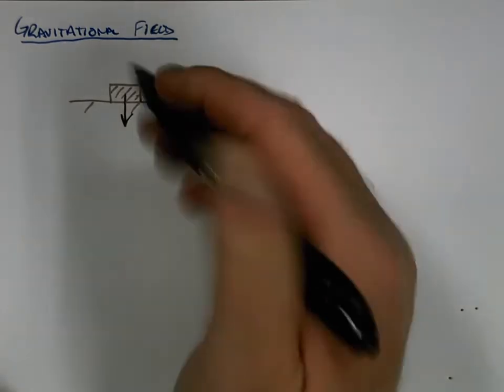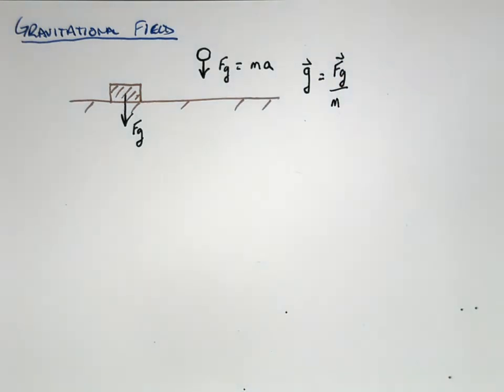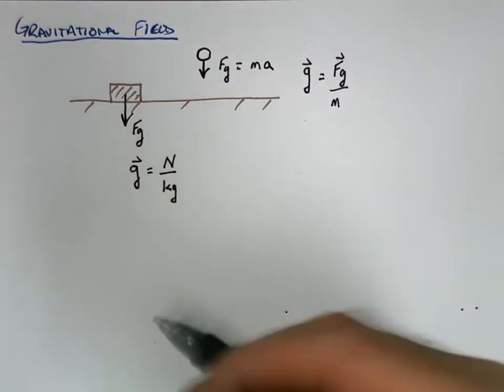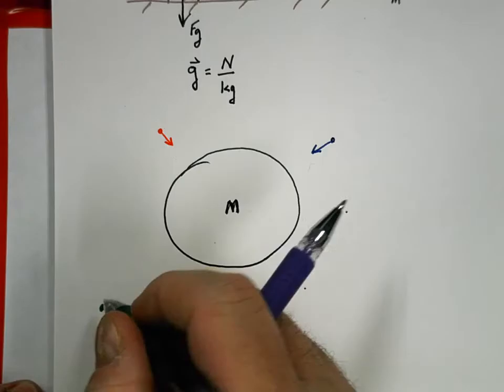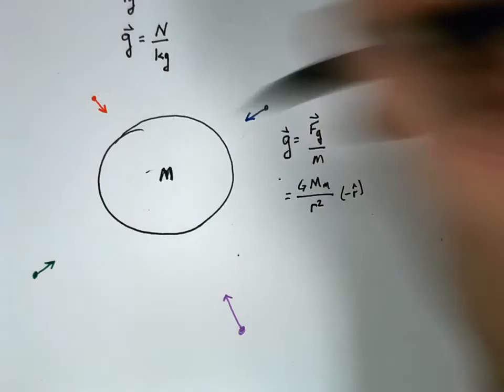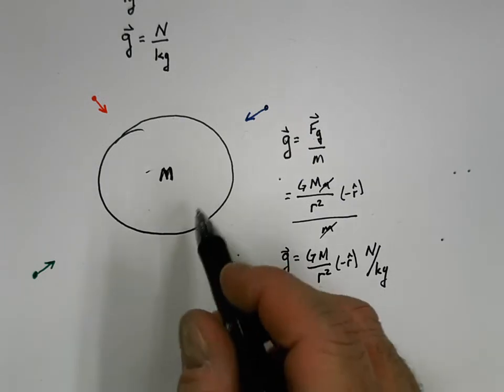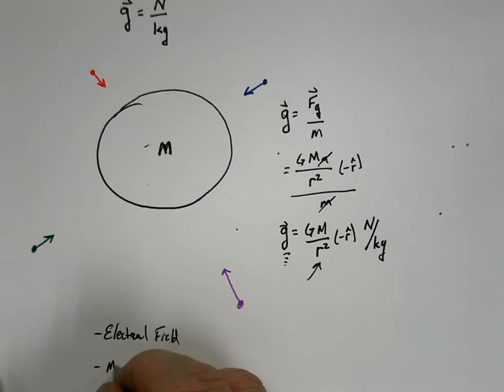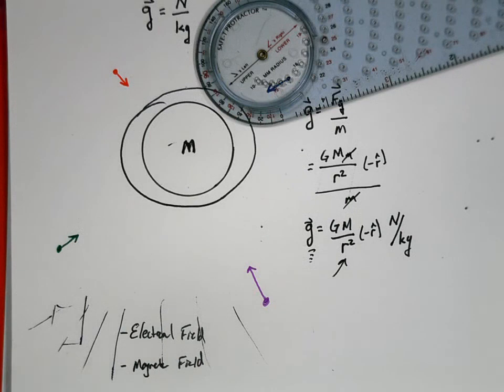M42 APPC Gravitational Field